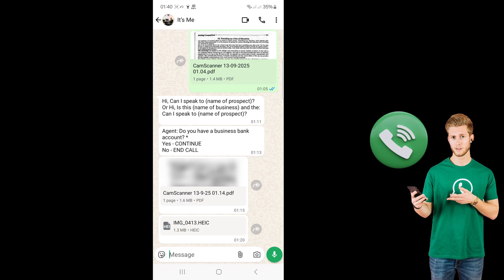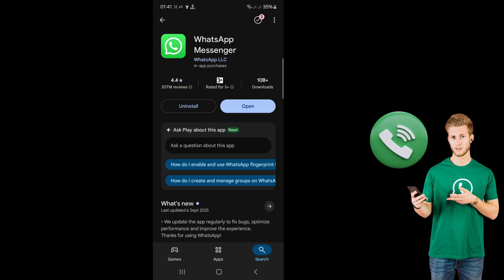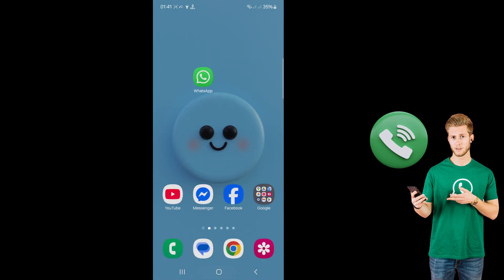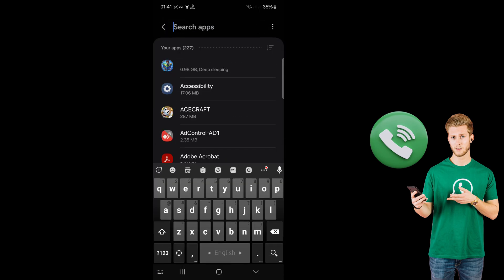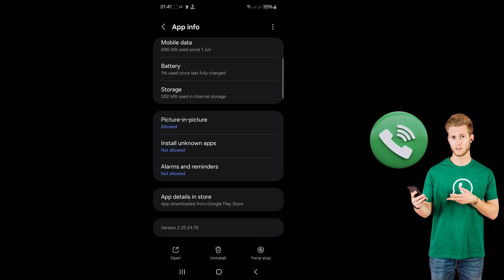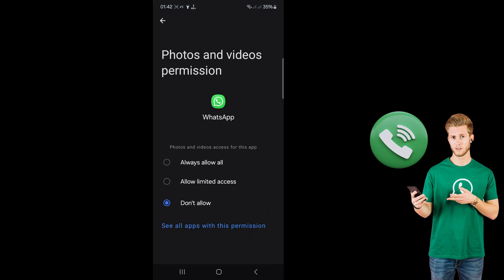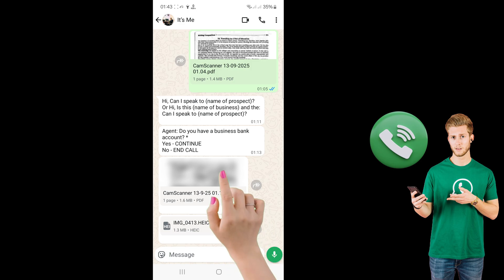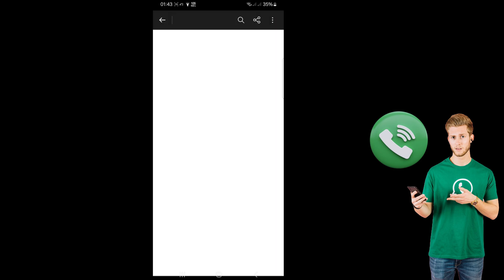Whatsapp Can't Open PDF Files (New Update 2025) || How to Fix Whatsapp PDF File Not Opening Problem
Are you facing the issue where WhatsApp PDF files are not opening on your phone? 📱 Don’t worry! In this video, I will show you the step-by-step solutions to fix the problem quickly. ✅

Whether your PDF is not opening on Android or iPhone, these methods will help you solve it:

📌 What you’ll learn in this video:

How to fix WhatsApp PDF not opening issue,
Check and install PDF reader apps,
Clear WhatsApp cache & storage,
Update WhatsApp to the latest version,
Solve file download and permission problems,
how to fix whatsapp pdf not opening,
How to Fix Whatsapp PDF File Not Opening Problem.

By following these easy steps, you can open your WhatsApp PDF files without any error.